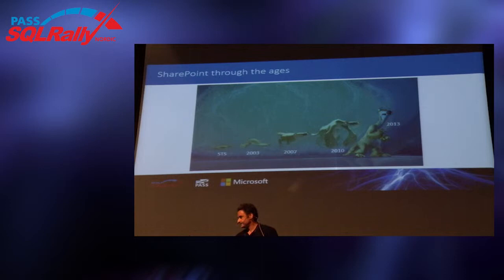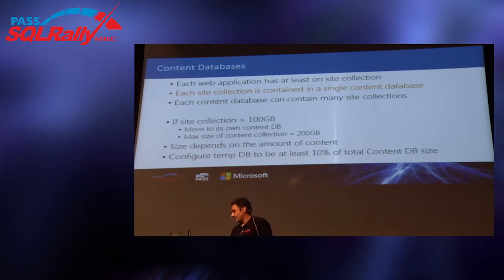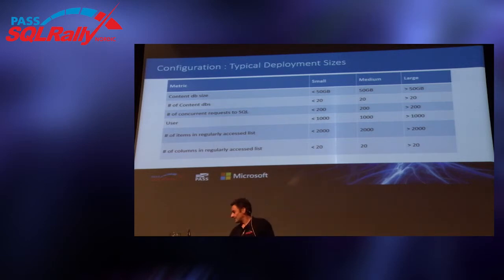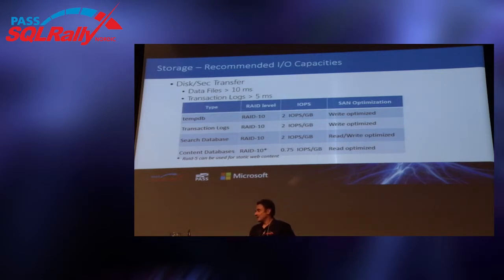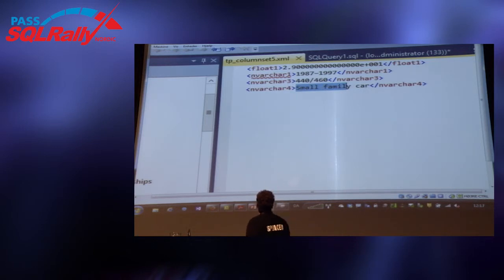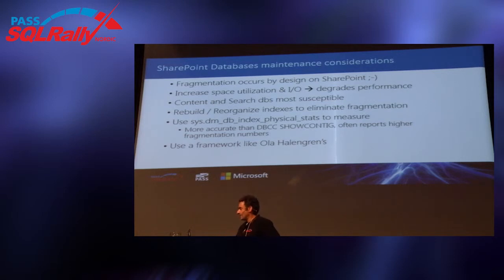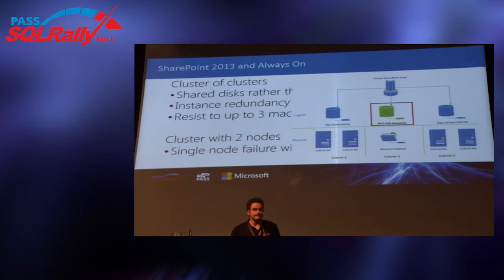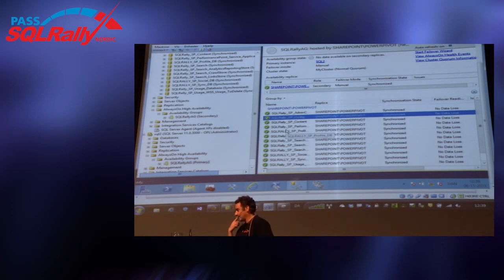Régis Baccaro - SharePoint for the DBA